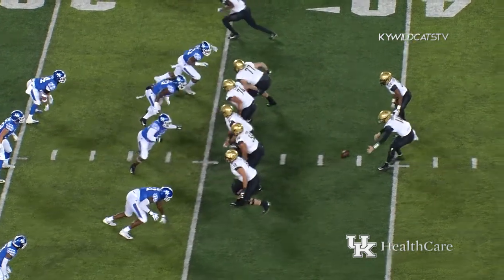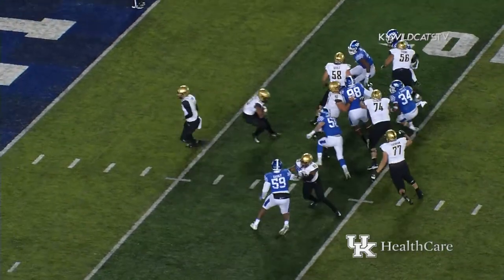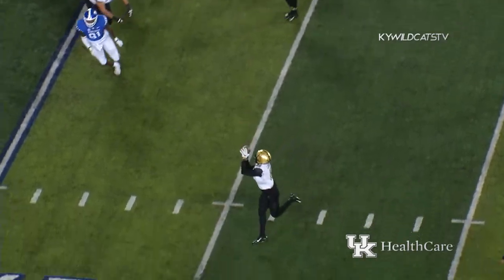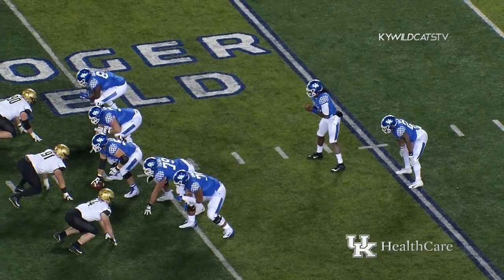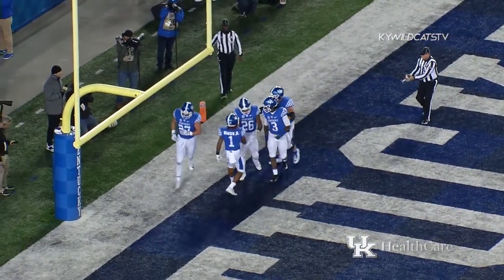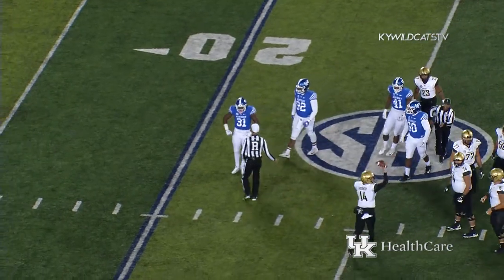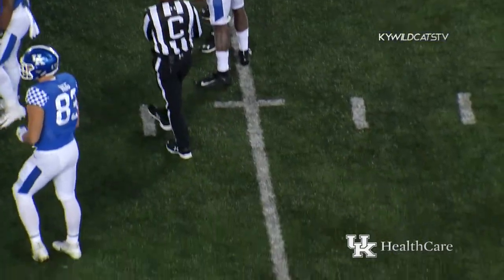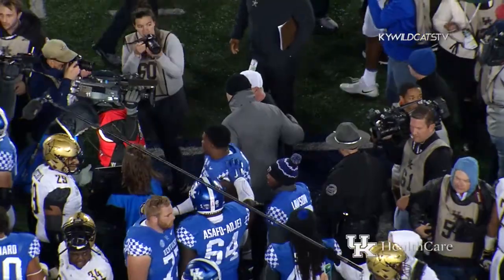FB Kentucky 14 Vanderbilt 7